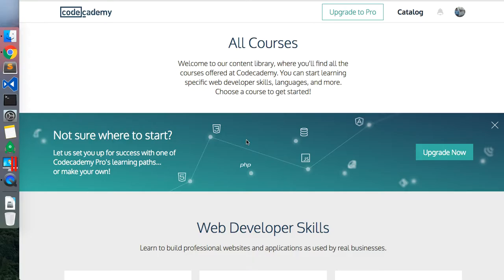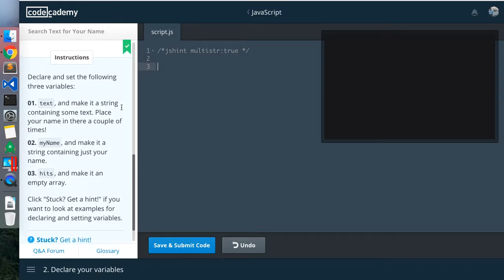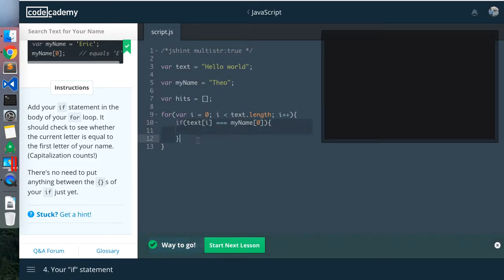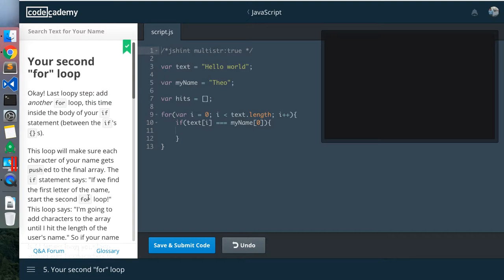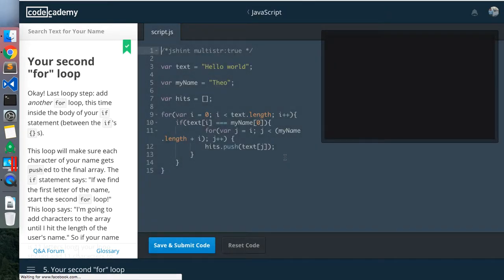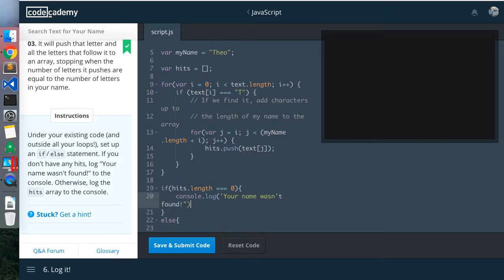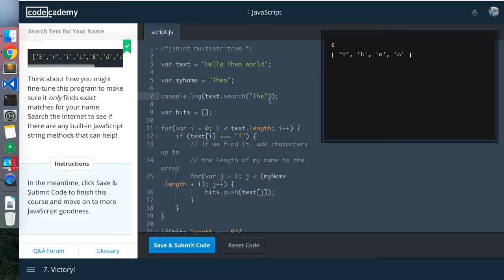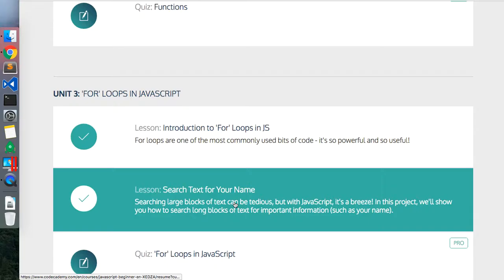CodeCademy Tutorial: Introduction To JavaScript: Part 6